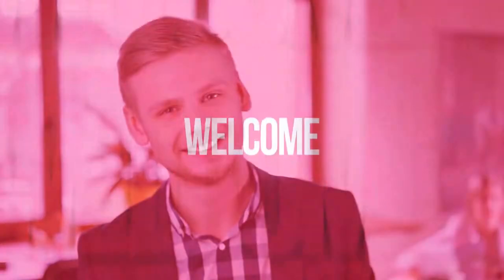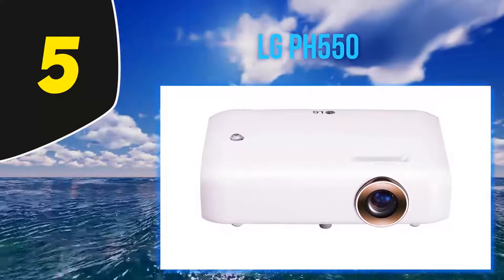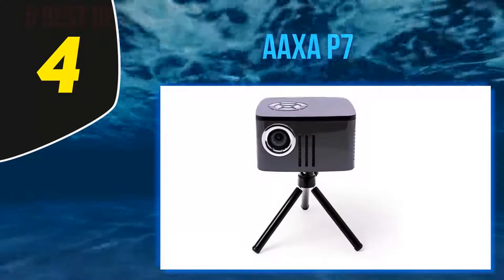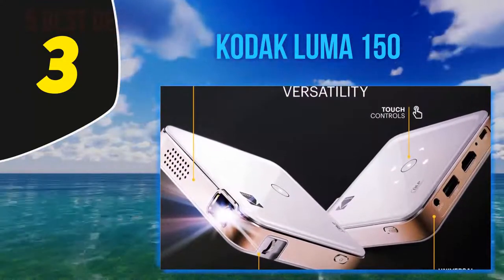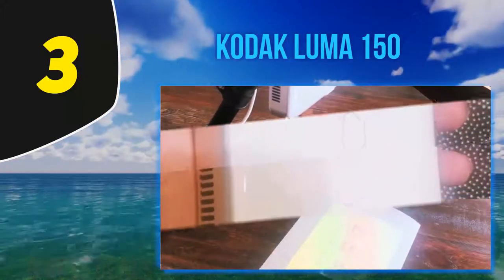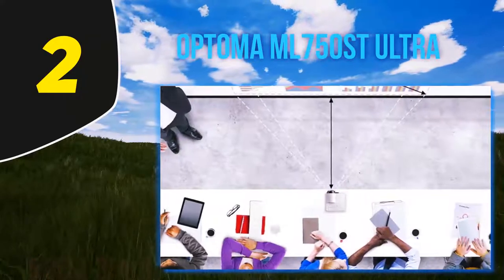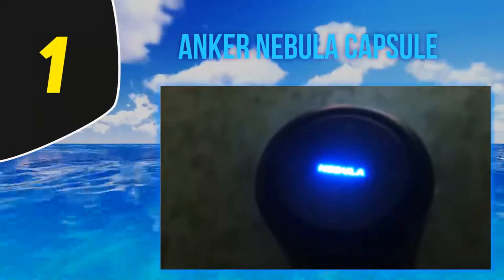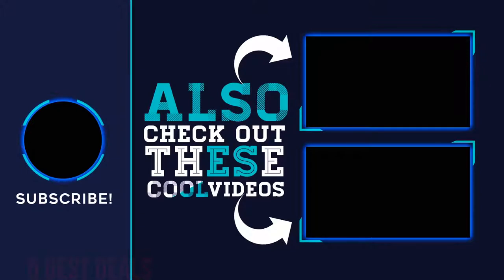Best Pico Projectors in 2021 [Top 5 Best Pico Projectors]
The 5 Best Pico Projectors 2021! Here Is The Product Links,
1. Anker Nebula Capsule
2. Optoma ML750ST Ultra
3. KODAK Luma 150
4. AAXA P7
5. LG PH550
►Canada Links◄
1. Anker Nebula Capsule
2. Optoma ML750ST Ultra
3. KODAK Luma 150
4. AAXA P7
5. LG PH550
►UK Links◄
1. Anker Nebula Capsule
2. Optoma ML750ST Ultra
3. KODAK Luma 150
4. AAXA P7
5. LG PH550

This Is Our Top 5 Best Pico Projectors. Hope you guys enjoyed this video.